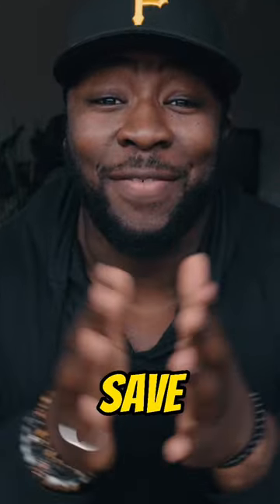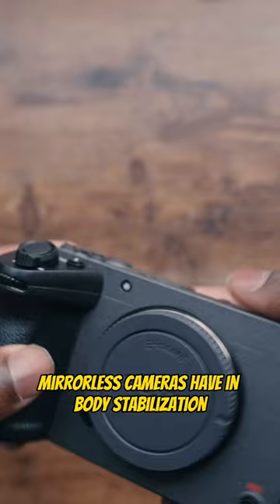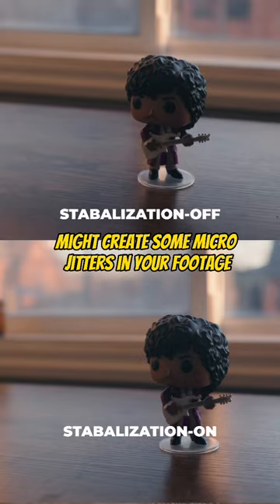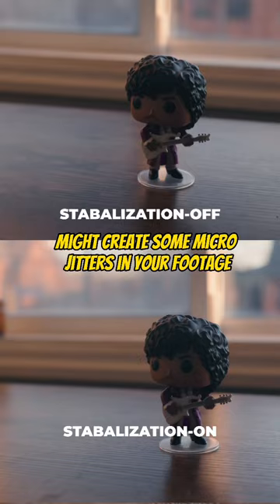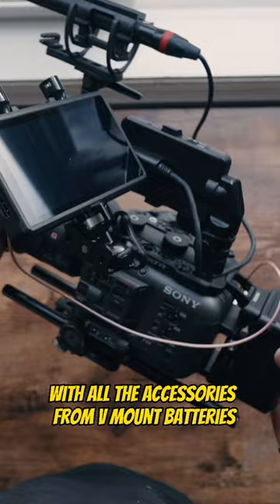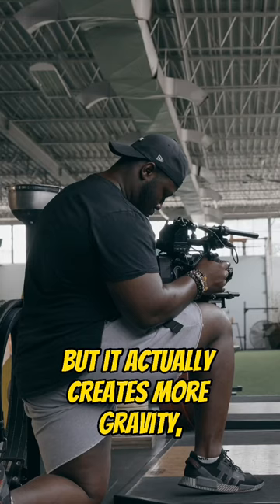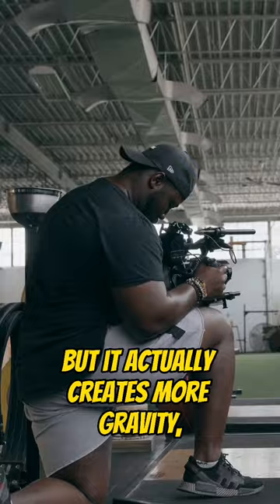One Reason to Get a Camera Rig